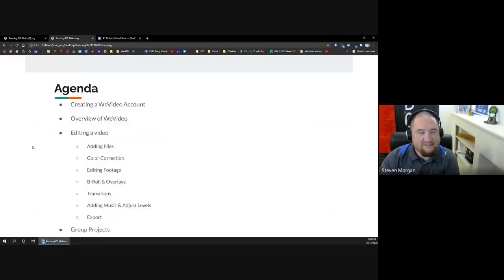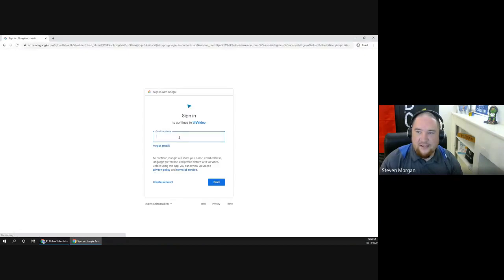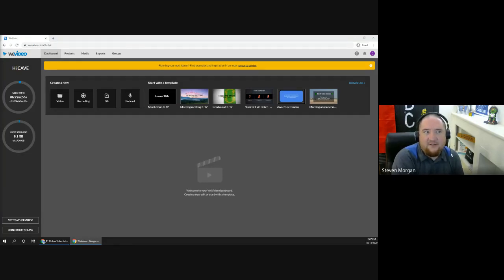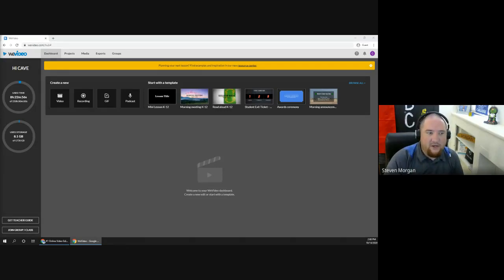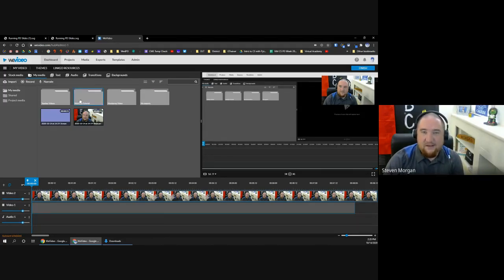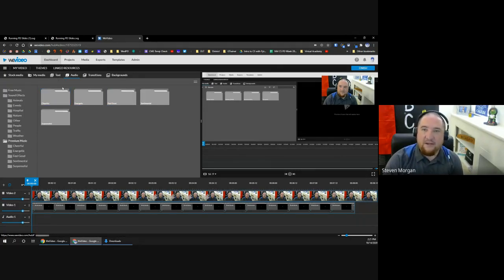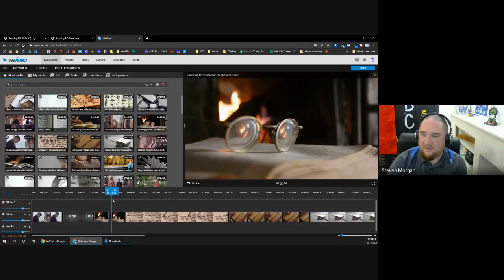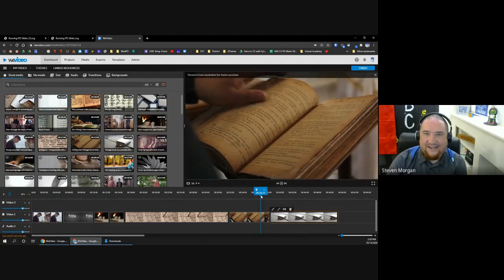2020-10-14 WeVideo Tutorial